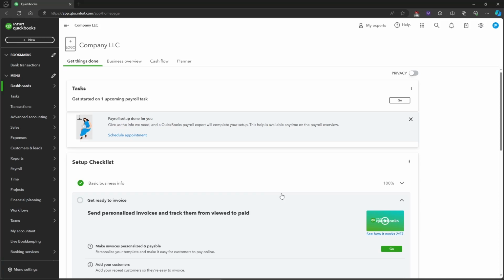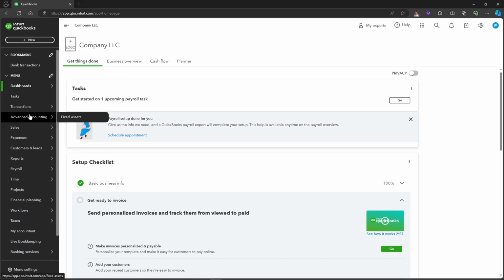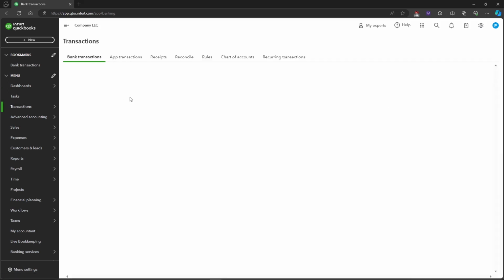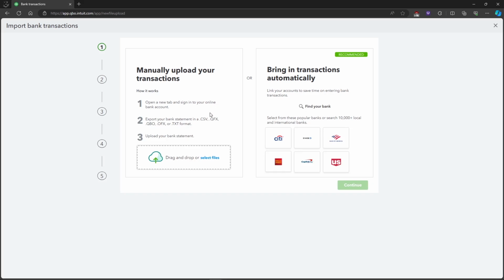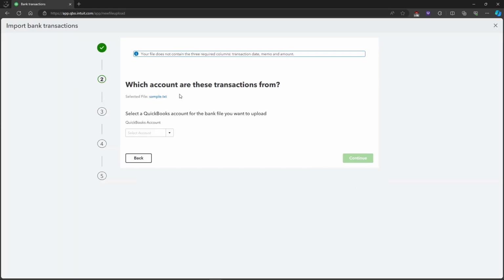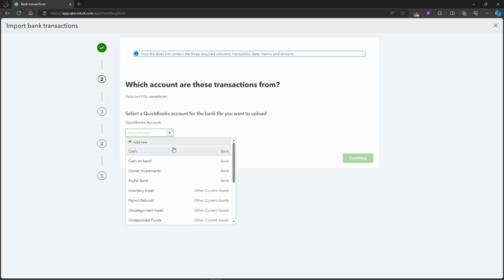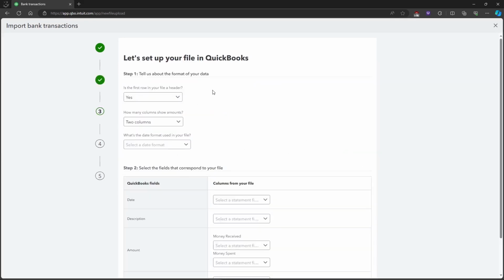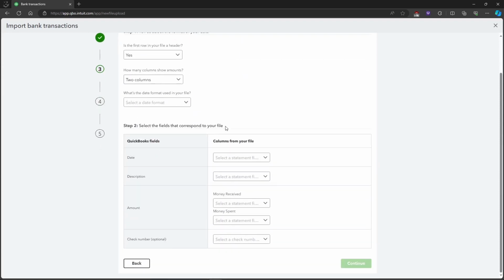How to Upload Transactions Manually to Quickbooks Online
In this tutorial, I'll teach you how to upload transactions manually to Quickbooks Online.